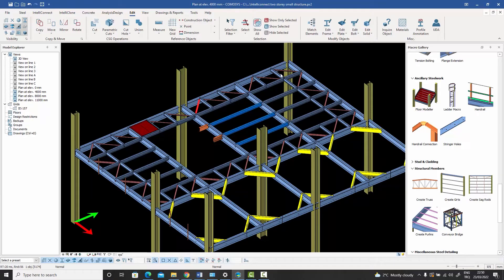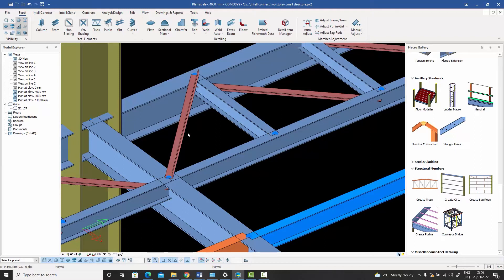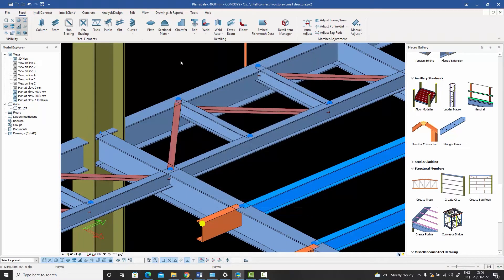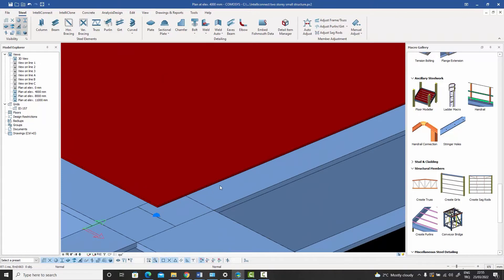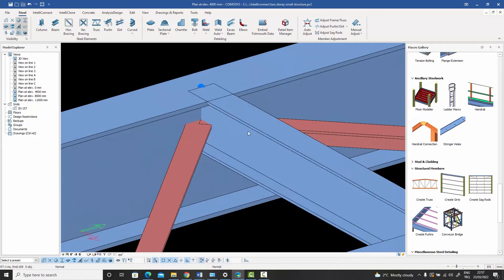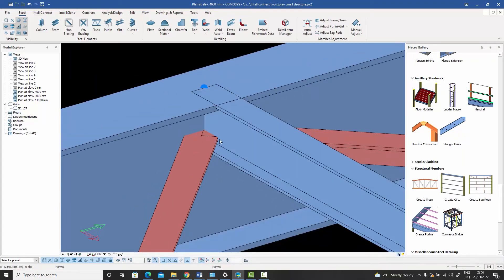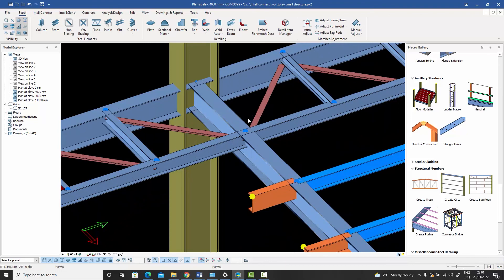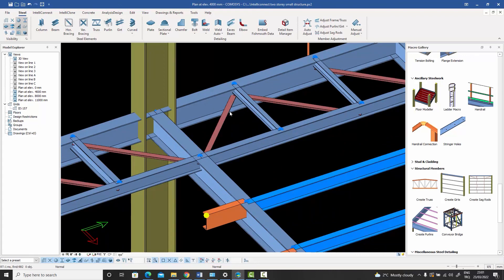Part 04 - Guidelines For Adjusting Horizontal Bracing Manually